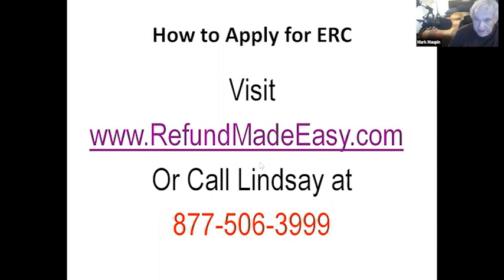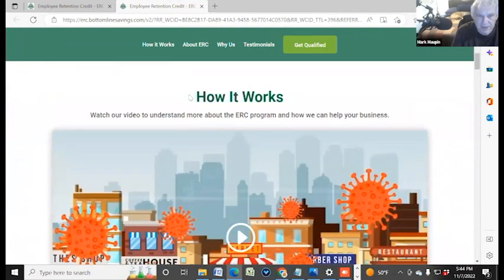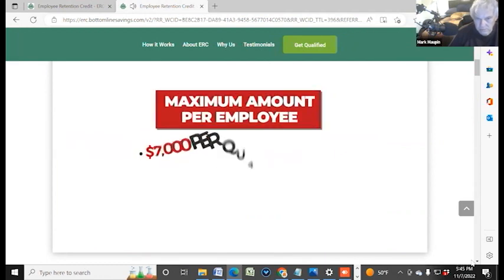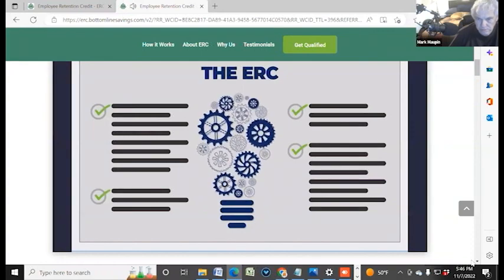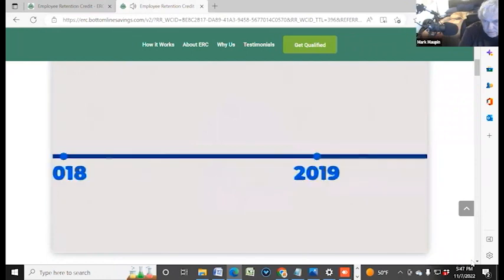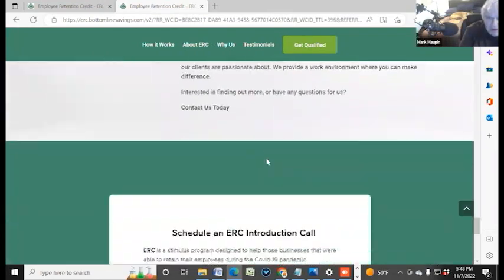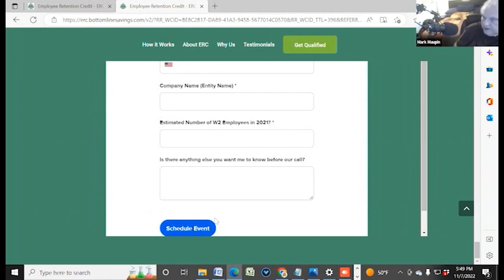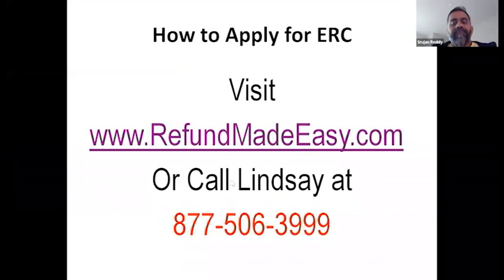What is the Employee Retention Credit program?| What is ERC program?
About The ERC Program
What is the Employee Retention Credit (ERC)?
ERC is a stimulus program designed to help those businesses that were able to retain their employees during the Covid-19 pandemic.

Established by the CARES Act, it is a refundable tax credit – a grant, not a loan – that you can claim for your business. The ERC is available to both small and mid-sized businesses. It is based on qualified wages and healthcare paid to employees.

Up to $26,000 per employee
Available for 2020 and the first 3 quarters of 2021
Qualify with decreased revenue or COVID event
No limit on funding
ERC is a refundable tax credit
How much money can you get back?
You can claim up to $5,000 per employee for 2020. For 2021, the credit can be up to $7,000 per employee per quarter.

How do you know if your business is eligible?
To qualify, your business must have been negatively impacted in either of the following ways:
A government authority required a partial or full shutdown of your business during 2020 or 2021. This includes your operations being limited by commerce, inability to travel, or restrictions of group meetings.
Gross receipt reduction criteria are different for 2020 and 2021 but is measured against the current quarter as compared to 2019 pre-COVID amounts.
A business can be eligible for one quarter and not another.
Initially, under the CARES Act of 2020, businesses were not able to qualify for the ERC if they had already received a Paycheck Protection Program (PPP) loan. With new legislation in 2021, employers are now eligible for both programs. The ERC, though, cannot apply to the same wages as the ones for PPP.